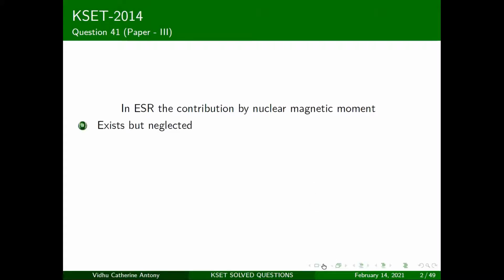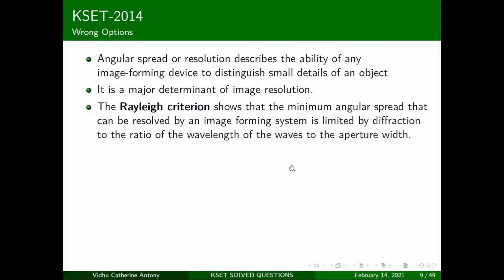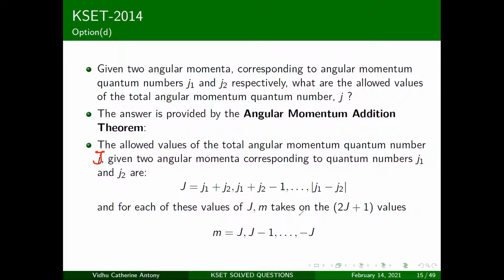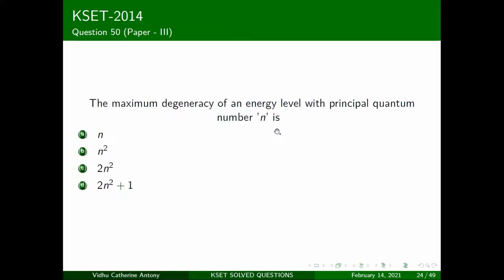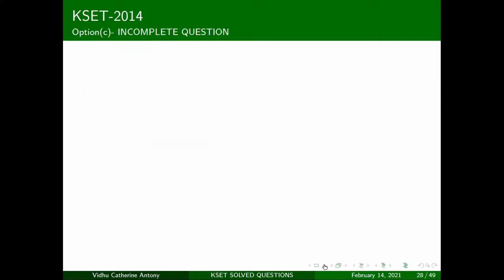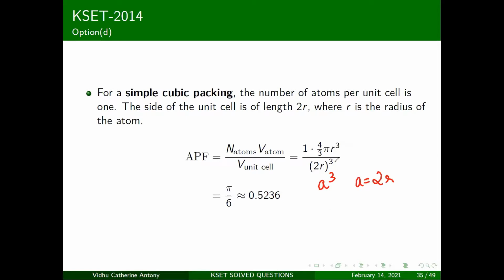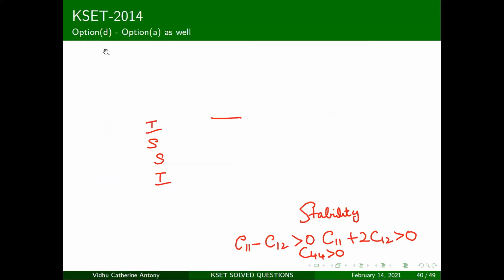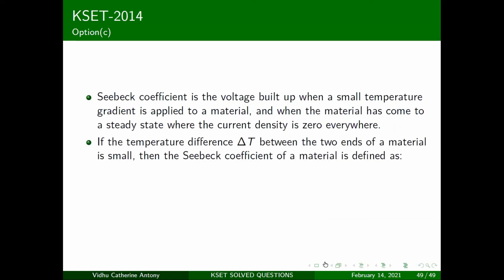KSET Physics Lecture 15